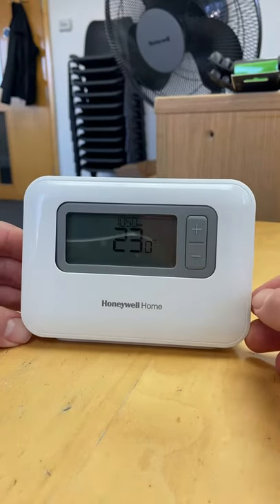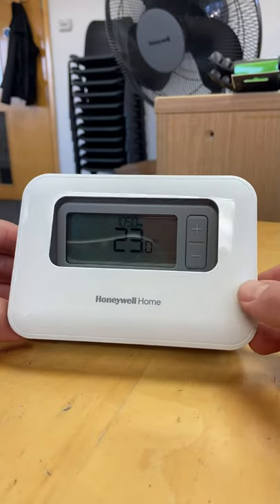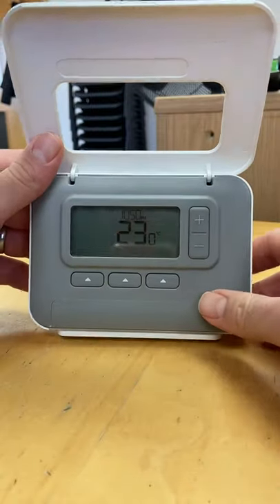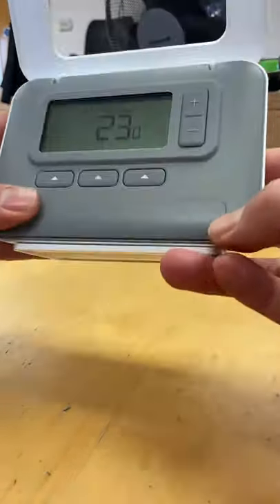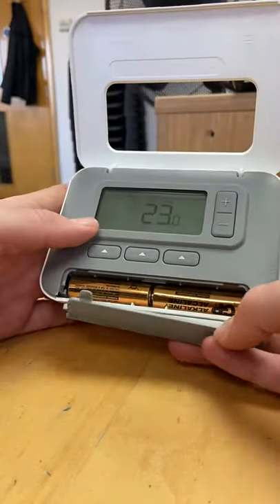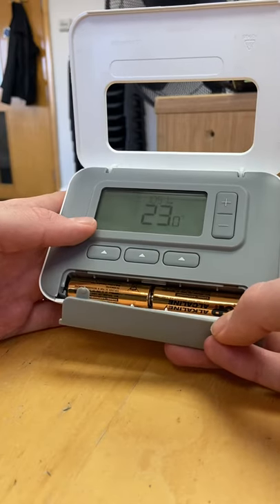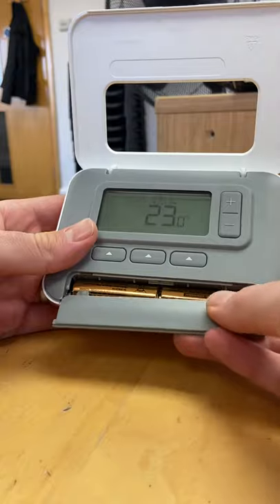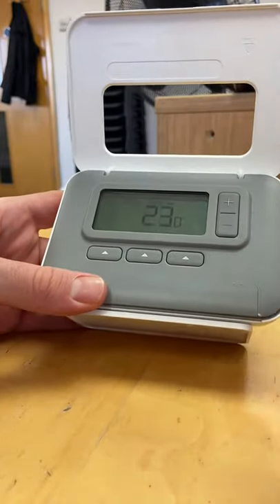Honeywell home T3 wireless programmable roomstat change batteries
How to change the batteries on the T3